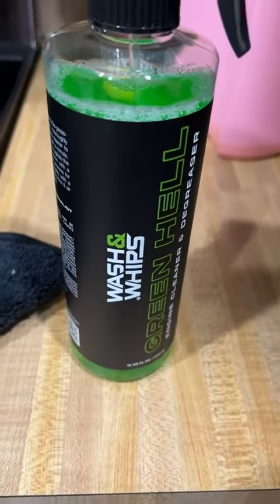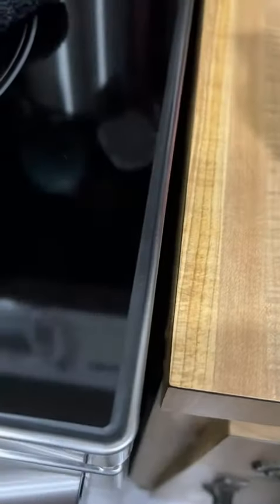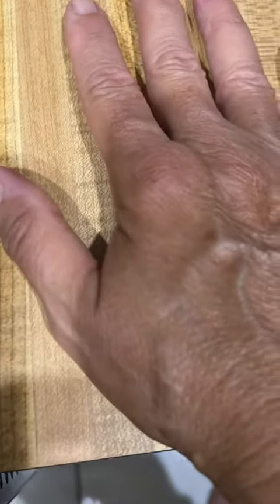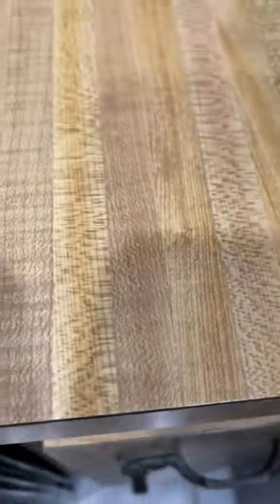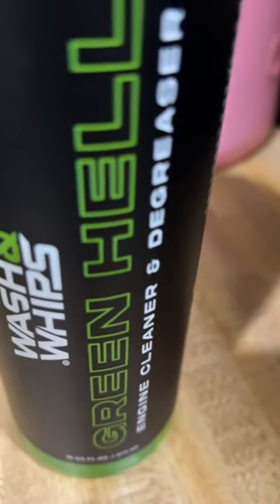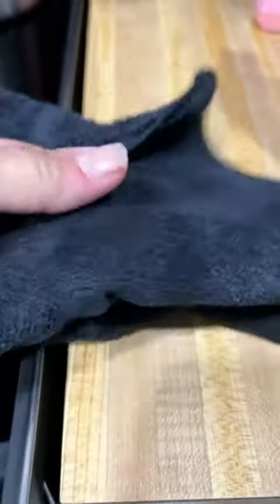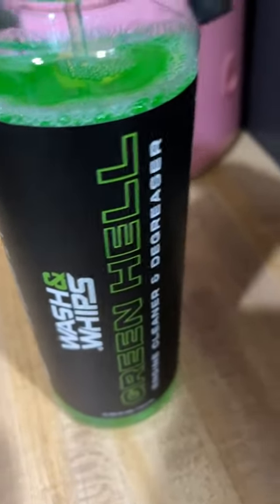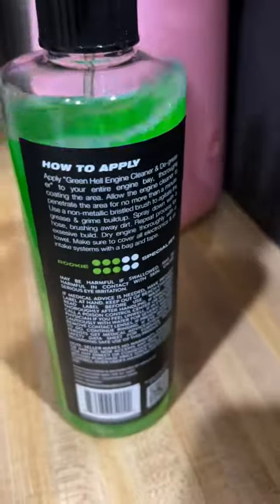WASH&WHIPS Green Hell Engine Machine Cleaner & Degreaser Review, Works Awesome for grimy kitchen cou